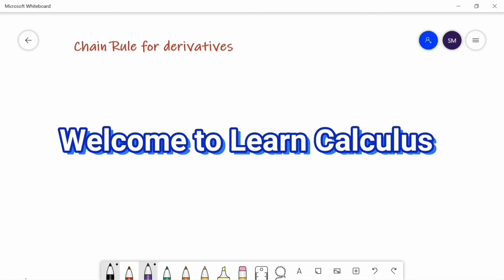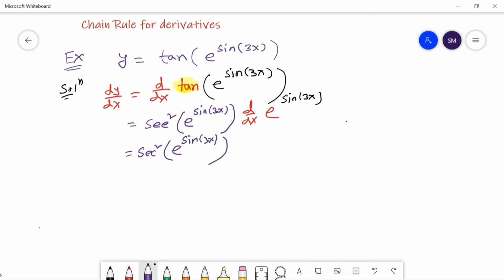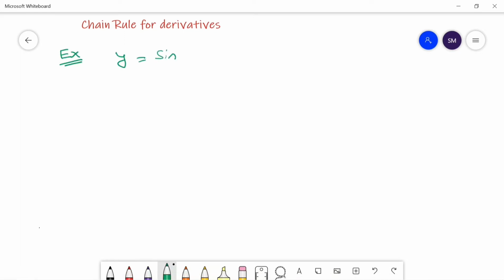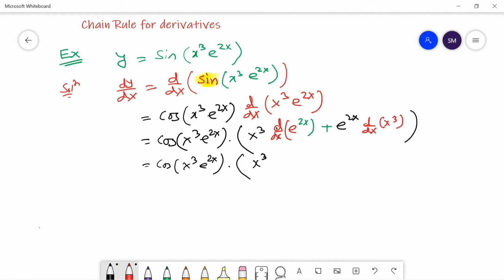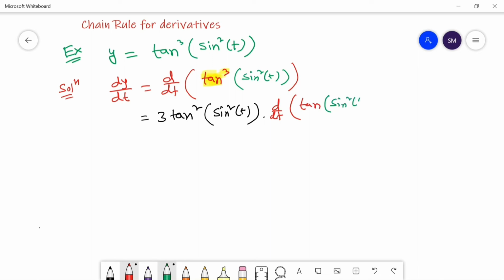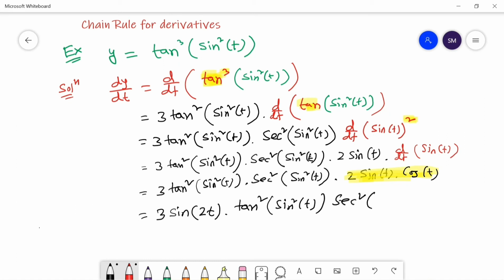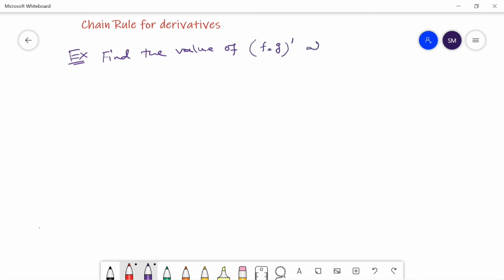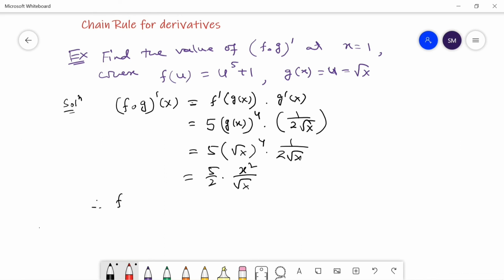Calculus 1 - Chain Rule of Derivatives- Part 2/ Learn Calculus